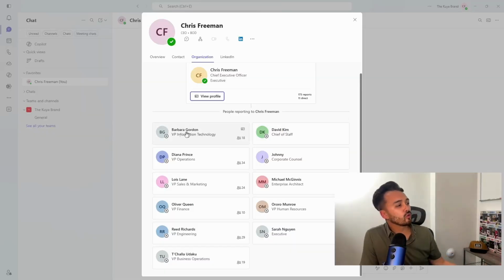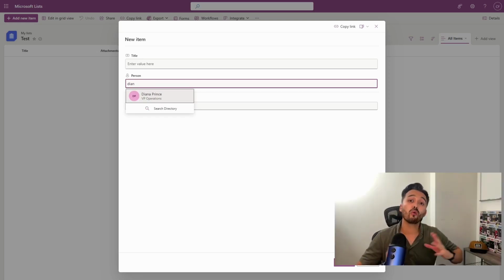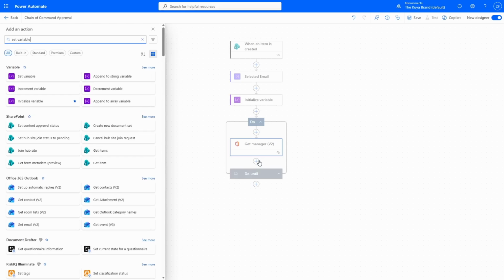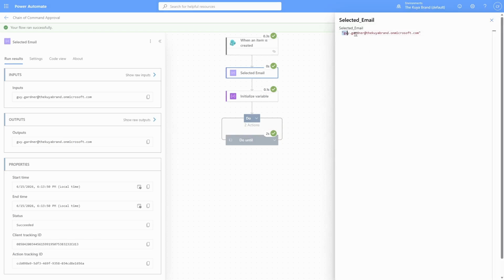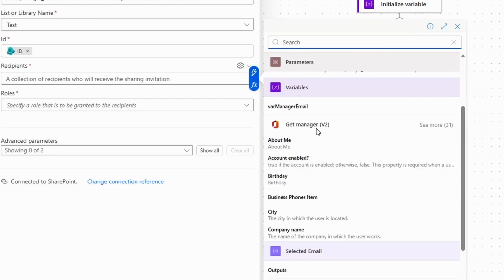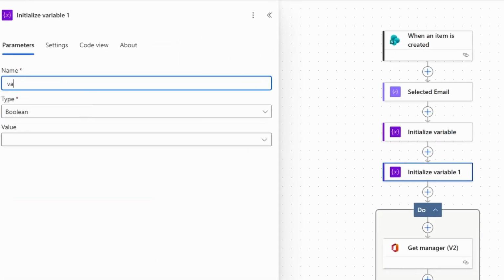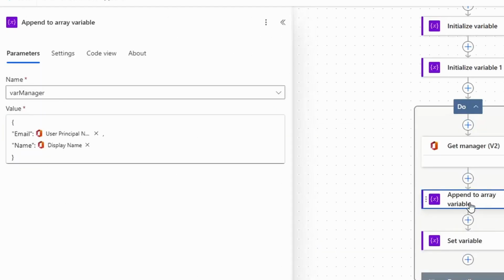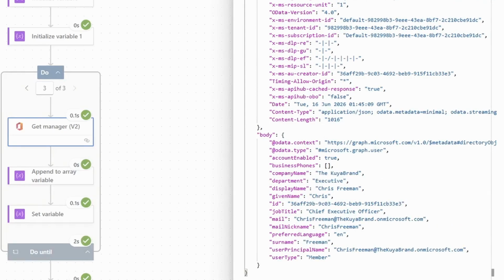Build Dynamic Chain of Command in Power Automate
🚀 Build a Dynamic Chain of Command in Power Automate
Need to automatically find an employee's leadership chain inside Microsoft 365?

In this video, I'll show you how to use Power Automate and the Microsoft 365 organizational hierarchy to dynamically retrieve an employee's chain of command. We'll walk through how to traverse manager relationships, build a complete reporting structure, and use that information for approvals, security, notifications, Teams meetings, and more.

This solution is perfect for:
• approval workflows
• HR processes
• promotion requests
• organizational reporting
• security and permissions
• executive notifications

In this video you'll learn:
✔ How to use the Get Manager action in Power Automate
✔ How to dynamically navigate the Microsoft 365 org chart
✔ How to use Do Until loops to traverse reporting structures
✔ How to build and store a chain of command dynamically
✔ How to create manager arrays and email distributions
✔ How to generate Teams meeting attendees automatically
✔ How to secure SharePoint items based on reporting relationships

We'll also cover:
• person columns in SharePoint
• Office 365 Users actions
• array variables and collections
• dynamic email recipient lists
• Teams meeting automation
• item-level security patterns
• chain of command approvals

By the end of this video, you'll know how to build a fully dynamic chain of command solution that automatically adapts to organizational changes and can be reused across approvals, security models, notifications, and workflow automation.

00:00 - Intro
00:07 - Explore M365 Chain of Command
00:51 - What happens in a real organization
01:22 - Login to Power Automate
01:49 - Look at the SharePoint List
02:43 - Selectable items from Person Column
03:17 - Initiate a Variable
03:45 - Do Until Action
05:30 - Test the Flow
07:23 - Give Access to Line item Test
10:25 - TEAMS meeting invite Test
13:00 - Separate emails by a semicolon
14:58 - Final Thoughts